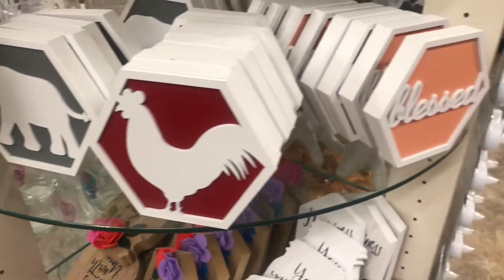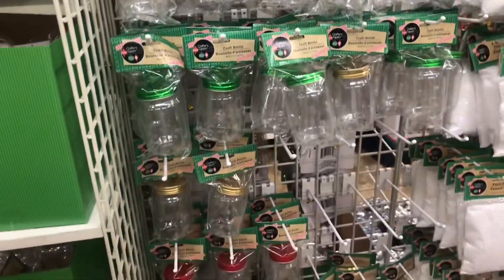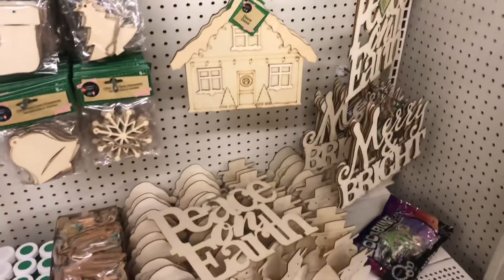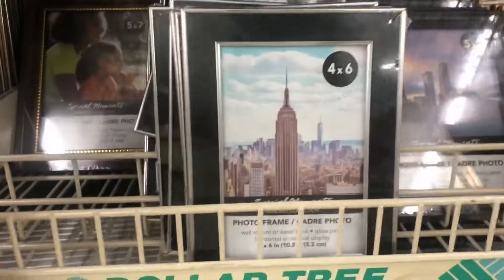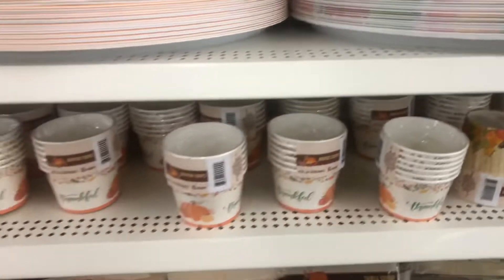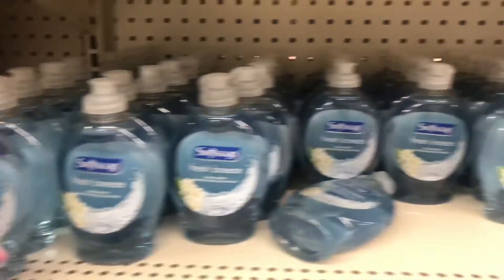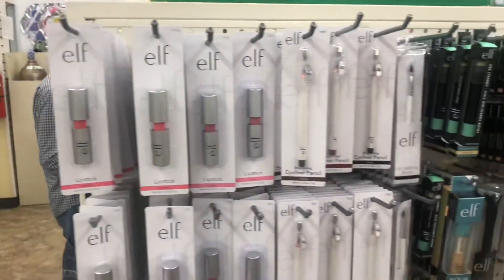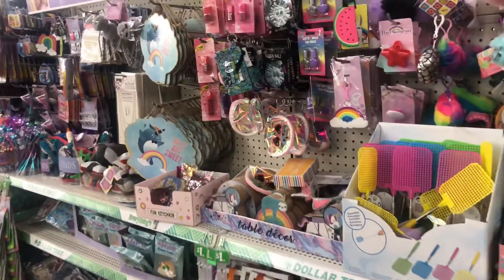DOLLAR TREE * SHOP WITH ME!!! NEW HOME DECOR FINDS 💁🏽‍♀️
DOLLAR TREE * SHOP WITH ME!!! NEW HOME DECOR FINDS 💁🏽‍♀️  Hey Yall! Shop with me at Dollar Tree! This is my fave location and they were fully stocked! Watch in 1080p or higher!

Here on my channel you will see mostly come with me videos and hauls!! I love to shop and share my purchases and experiences with ALL!!!

FOLLOW ME ❤️❤️❤️